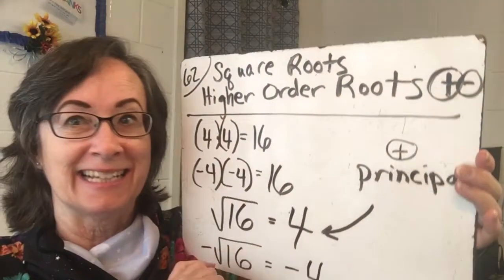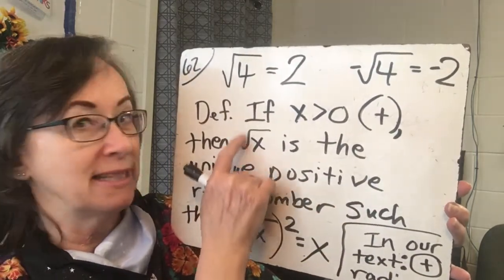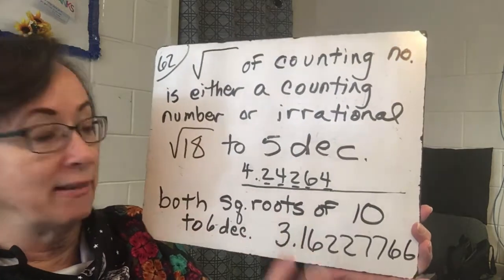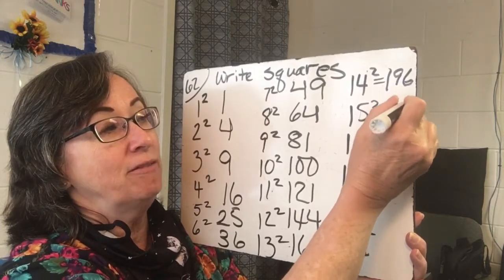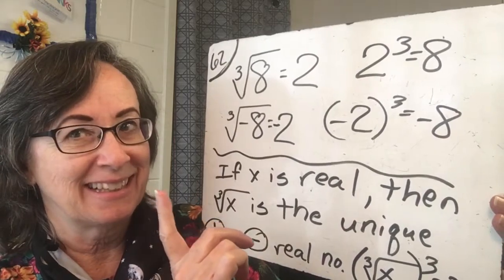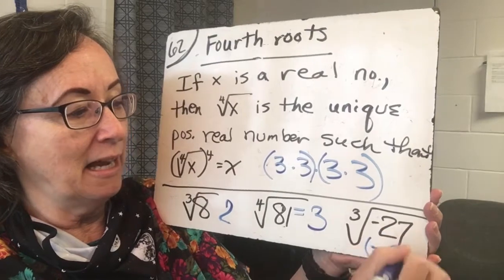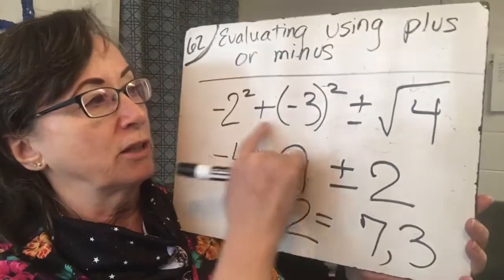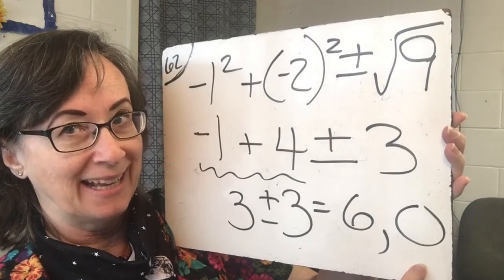Saxon Orange L 62 Square Roots and Higher Order Roots Algebra 1